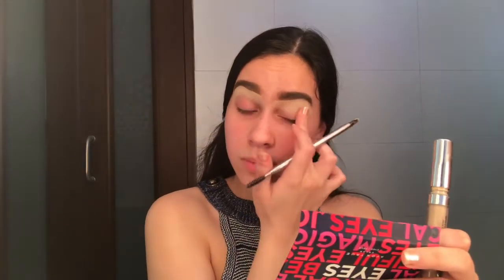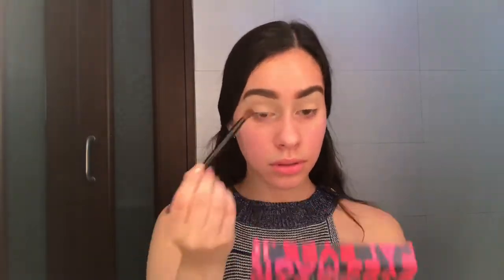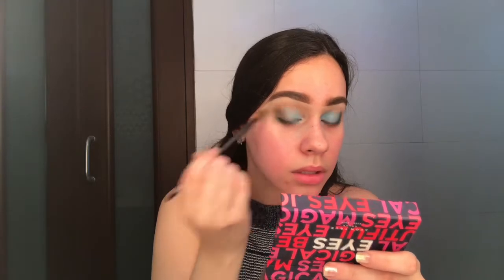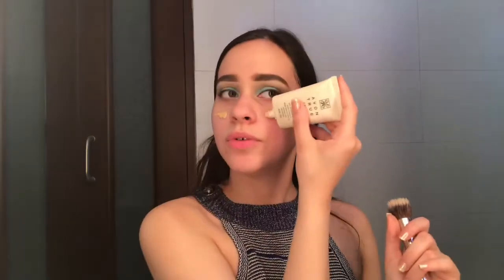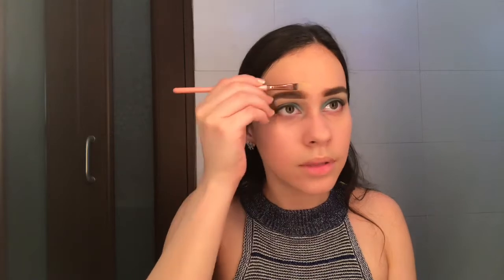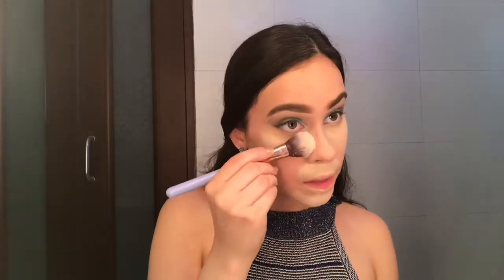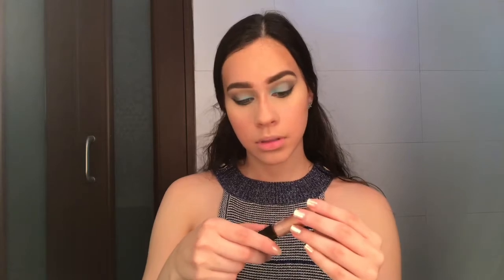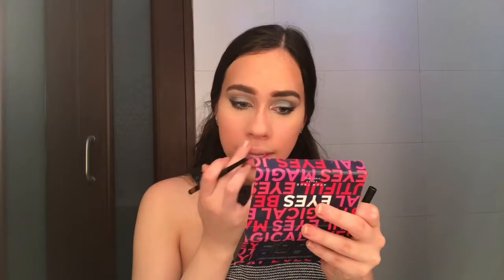Doing the “ONE BRAND MAKEUP CHALLENGE” using AVON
Hi guys!!! So for today’s video I decided to do the. ONE BRAND MAKEUP CHALLENGE!!! I think it went very well, some performed excellent while some not that much but, overall, I really love the Avon brand, and I hope you enjoy the video !!! Love y’all 🧡🧡🧡